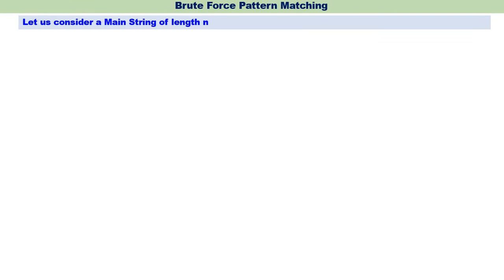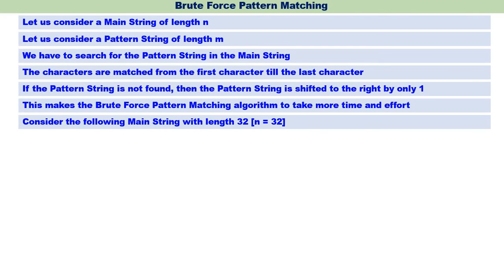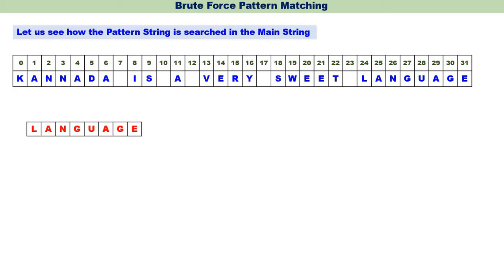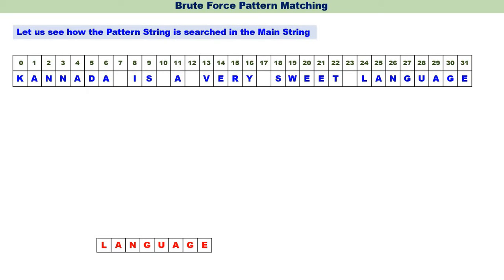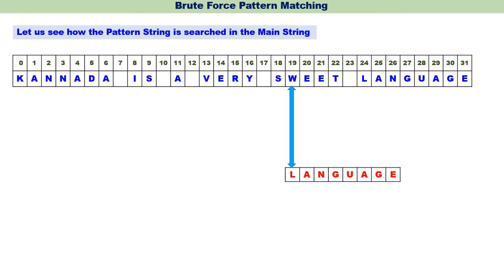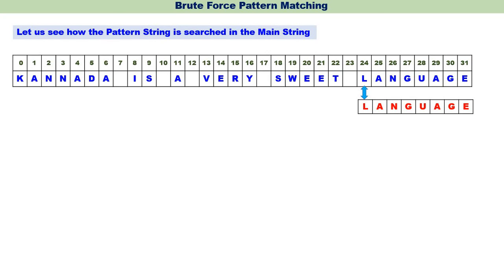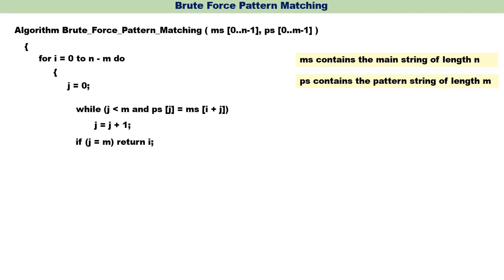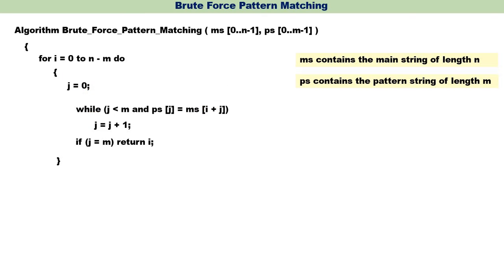Brute Force Pattern Matching Algorithm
This Video demonstrates the operation of Pattern Matching using Brute Force Technique along with the Algorithm